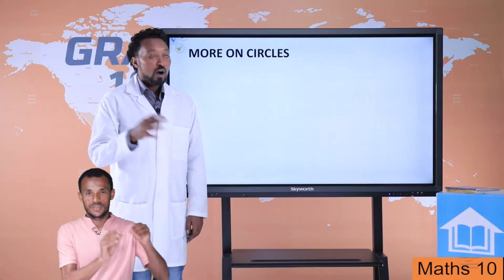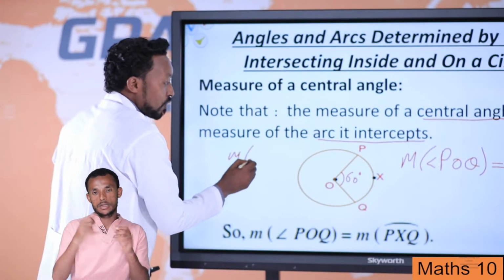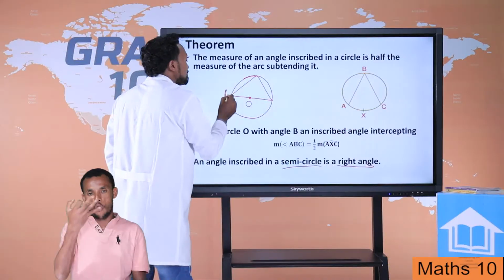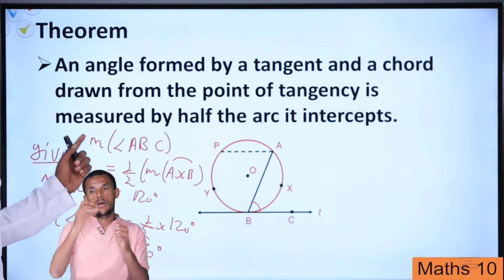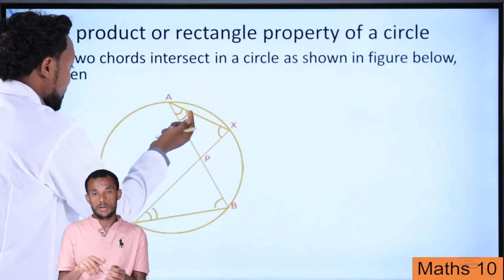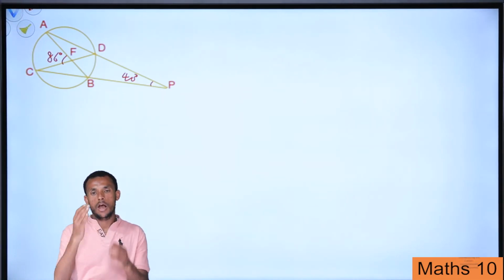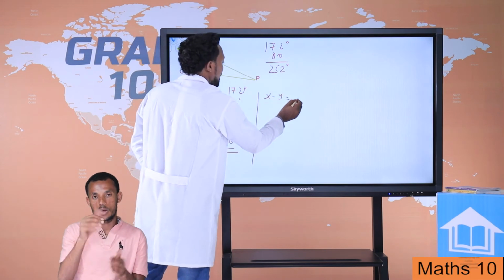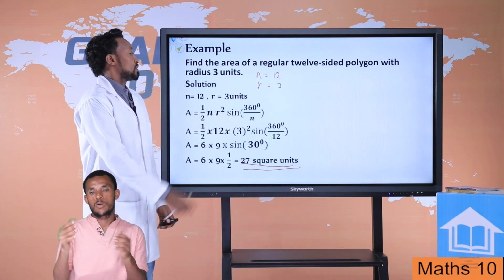MATHEMATICS GRADE 10